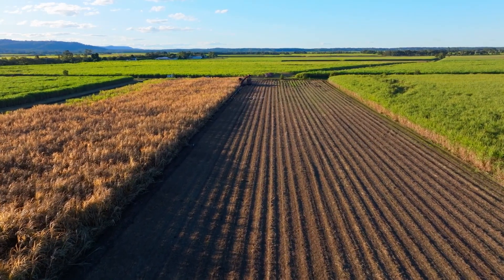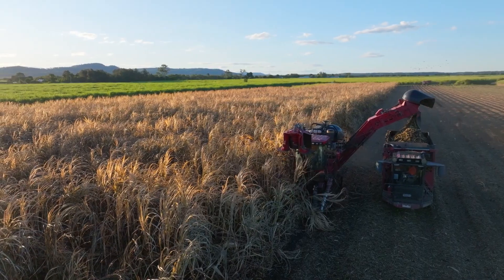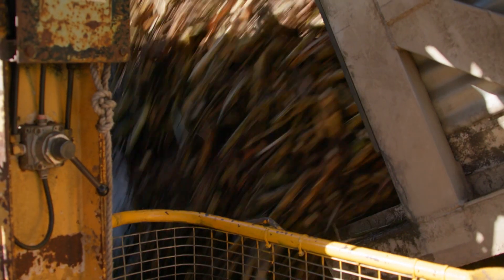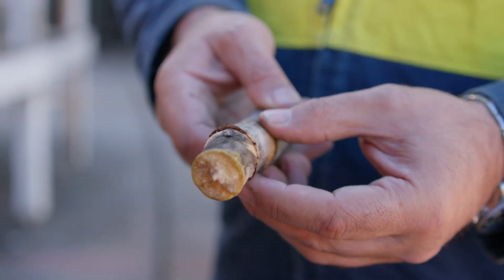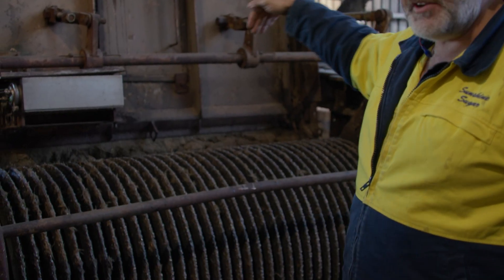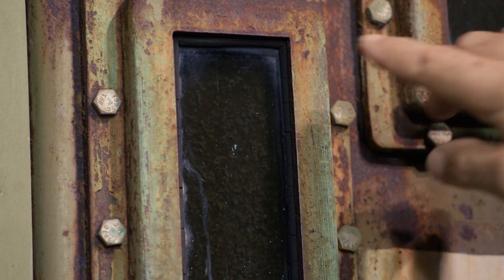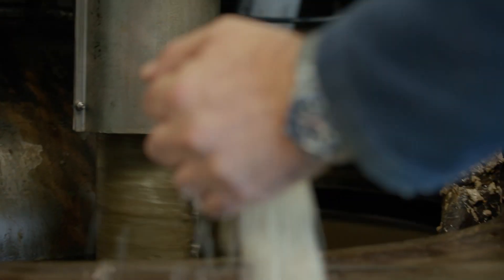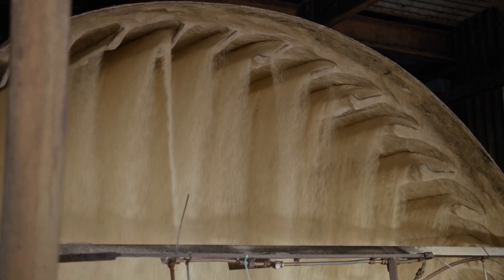What Really Happens To Sugarcane Before It Becomes Candy?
Ever wondered what really goes into your favorite candy? Discover the how sun-drenched sugar cane from the Clarence Valley is smashed, squeezed, and transformed. Dr Karl dives into Australia’s sweetest secret!

Watch all episodes of Dr Karl's How Things Work now on ABC iview

0:00  Introduction – From Grass to Candy
0:06  Meet the Cane Farmers – A Four-Generation Legacy
0:29  High-Powered Harvest – Turning Tall Grass into Billets
1:02  The Historic Harwood Mill – 150+ Years of Crushing Cane
1:46  Extracting the Juice – Maximizing Sucrose
2:18  Cleaning & Clarification – The Lime Reaction
3:05  Spinning Raw Sugar – Centrifuge Magic
3:35  Final Drying – The Giant Tumble-Dryer
4:00  Off to the Refinery – Where Candy Begins